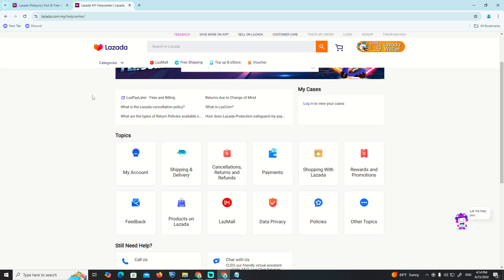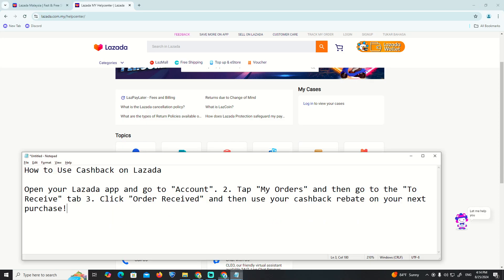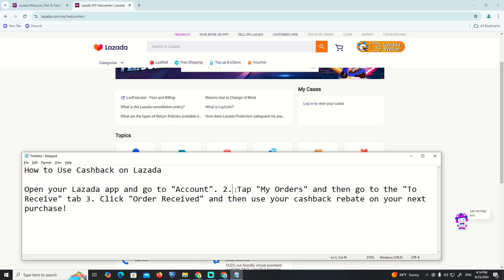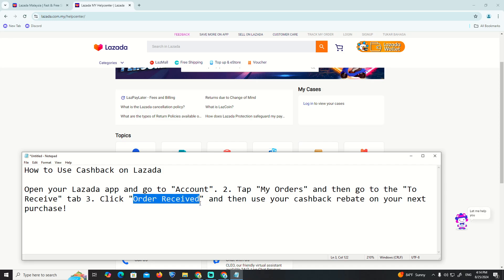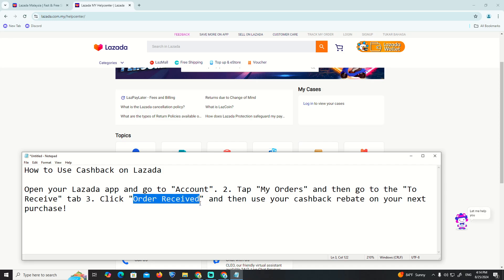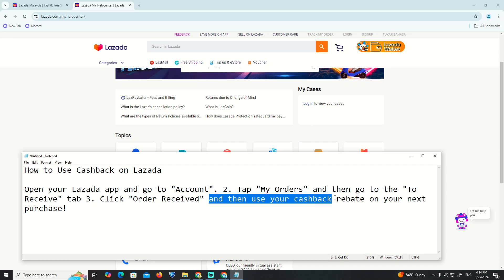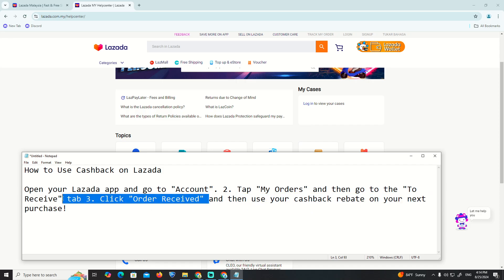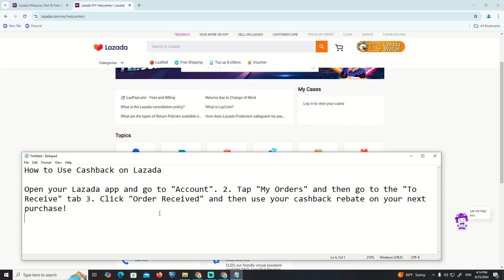How to Use Cashback on Lazada